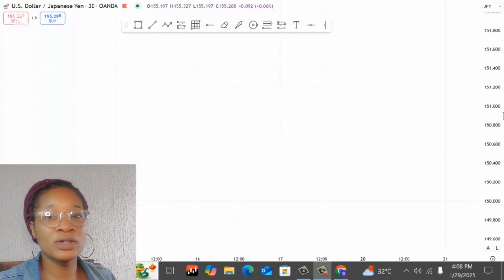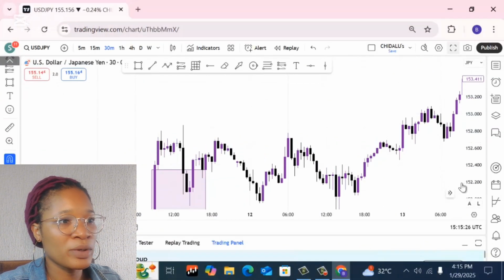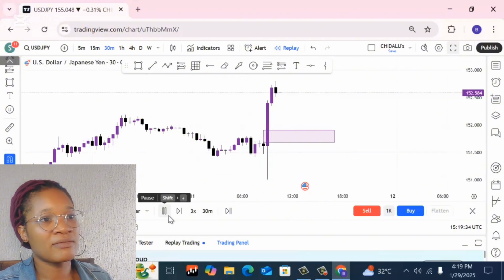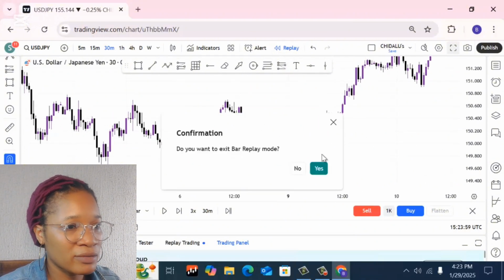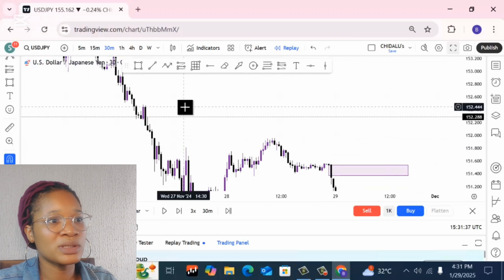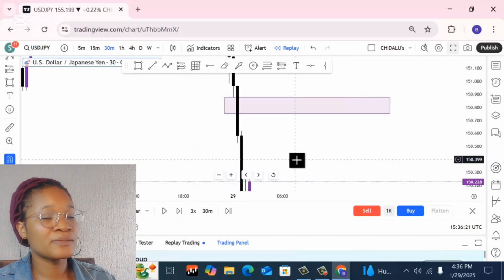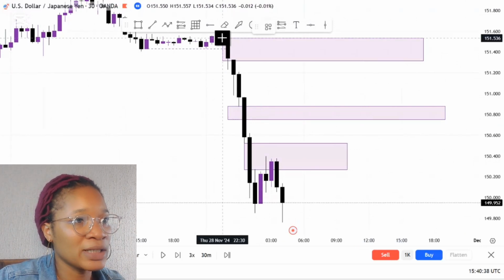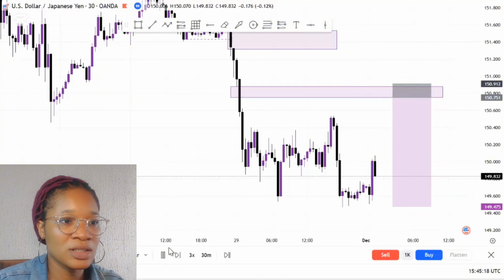Fair value gap simplified for beginners| How to spot and use FVG.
Fair Value Gap Explained - Smart Money Trading Strategy

Fair value gaps (FVG's) are one of the most popular tools in trading right now. The problem is, not everyone uses them correctly.

 In this video, I give different techniques to differentiate an invalid gap from a valid gap with practical examples,

 the psychology behind them, and the price actions associated with them that you might encounter in the market, from basic to advanced.

 Every forex beginner and expert should watch this.